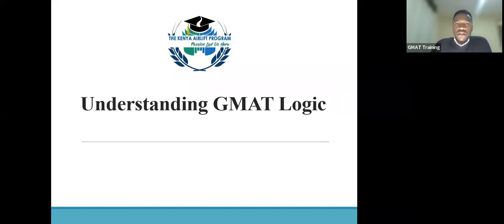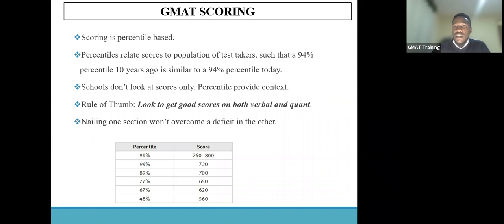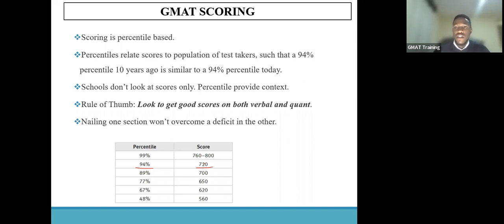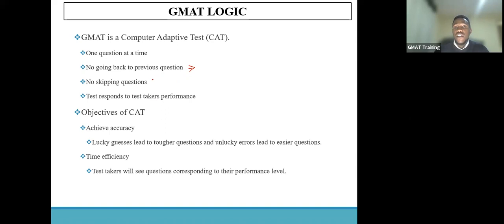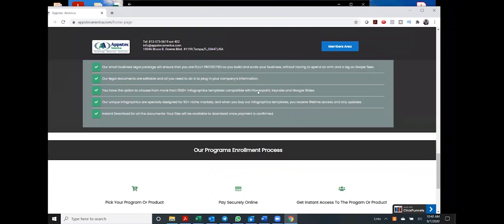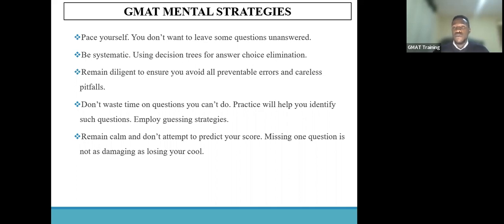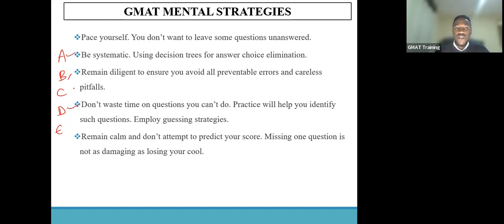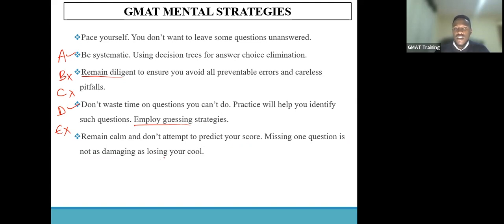GMAT TRAINING|A Guide to Success on the GMAT Exam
You can check your Mpower Financing International Student Loan eligibility by using this